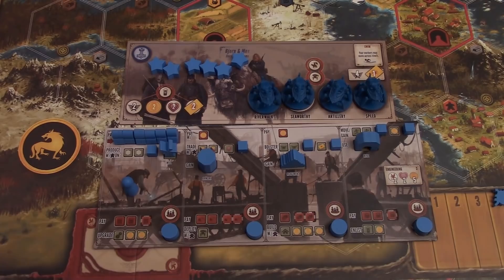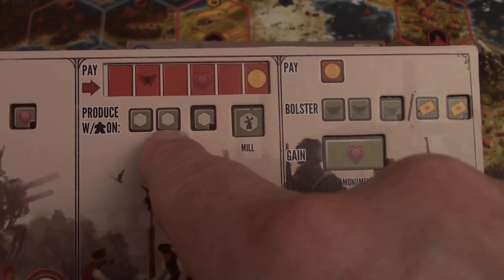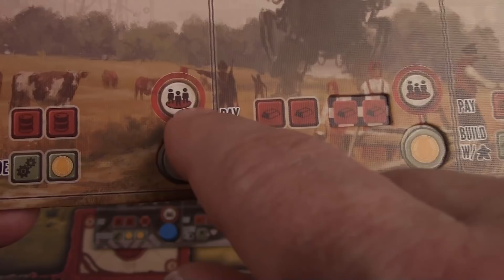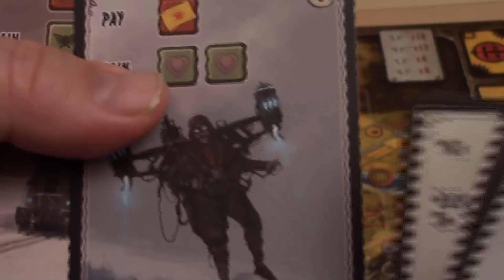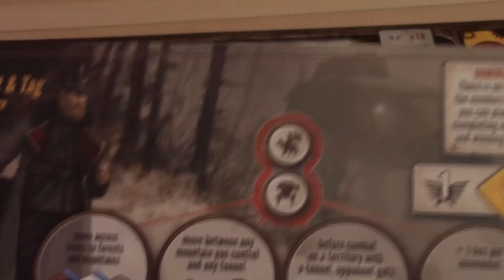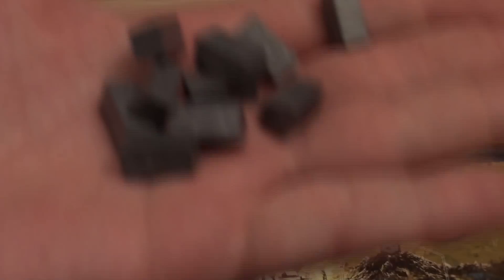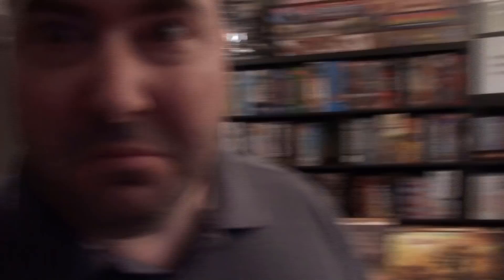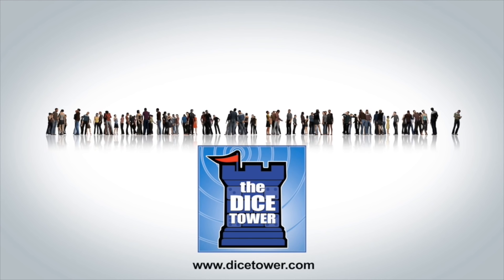Scythe Review - with Mike Walker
Mike Walker checks out this new, attractive game of conflict and resource management.

00:00 - Introduction
00:32 - Game overview
13:01 - Final thoughts